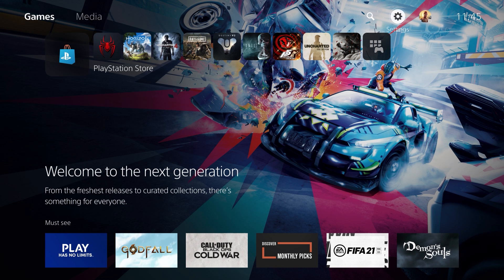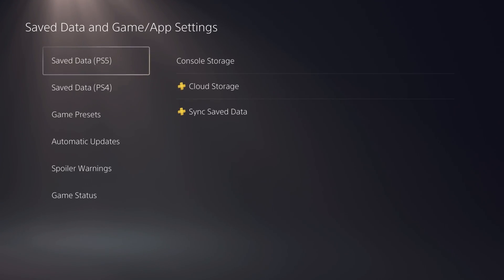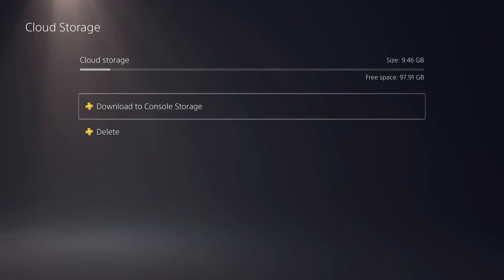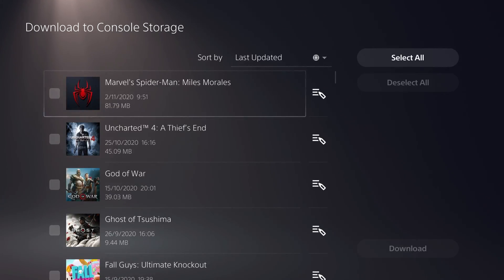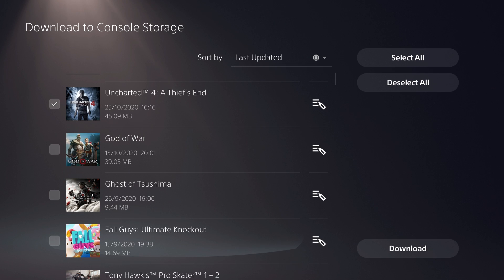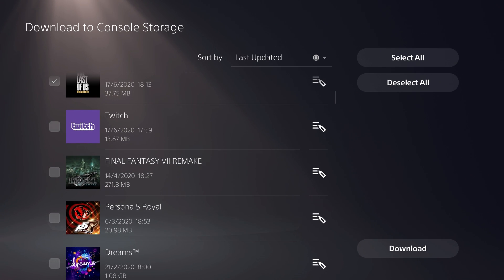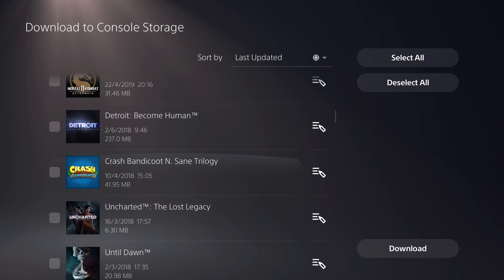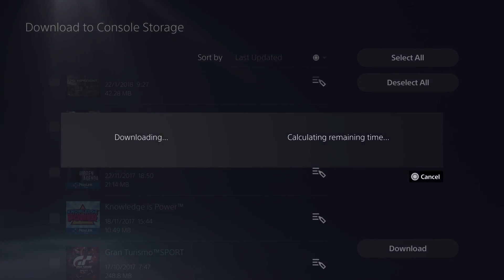How to download PS4 PlayStation Plus cloud saves to PS5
Stevivor's Steve Wright details how you can download your PS4 PlayStation Plus cloud saves onto the PS5.